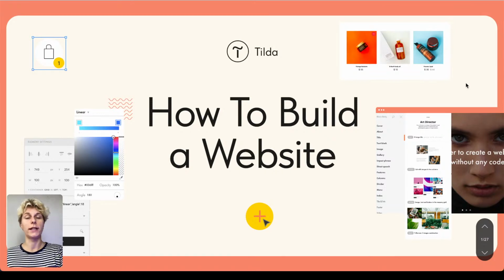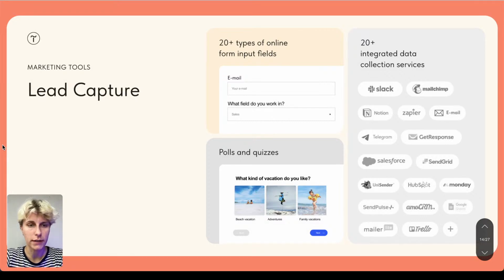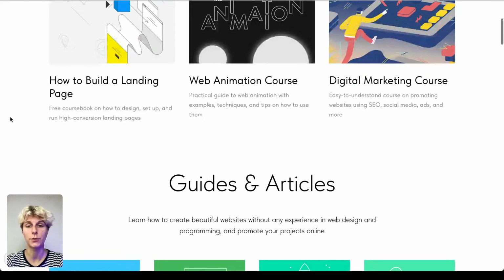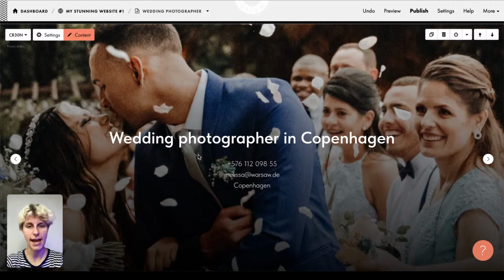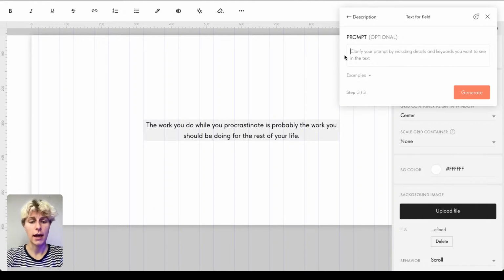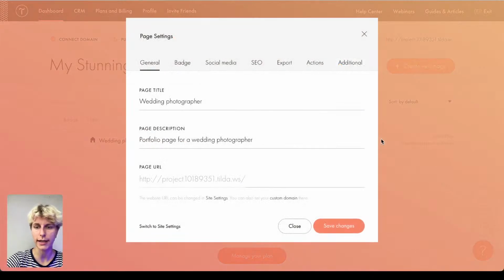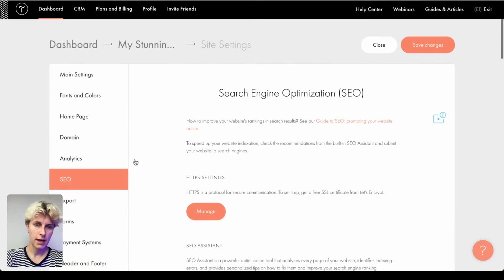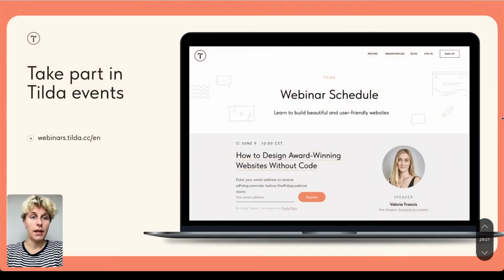Create Stunning Websites: A Free Workshop for Beginners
Learn a new skill in just 1 hour: Discover a surprisingly easy way to build quality websites without code. Bonus: All registered attendees get free temporary access to paid features on Tilda!

00:00 Intro
04:29 How you can use the Tilda Website Builder
18:11 Tilda Free, Personal, and Business Plans explained
20:42 Tilda's dashboard overview
23:06 How to create a new website
23:42 Choosing a template
25:43 Page editor: How to personalize the page and set up pre-designed blocks
40:18 Zero Block: Creating a unique section and adapting it to mobile devices
49:58 How to assign a link to a button and what is an anchor link
53:47 Page Settings (how to set up the page's search results snippet and social media preview)
1:00:24 Site Settings: Custom Domain, data collection services, payment systems, shared access, etc.
1:13:39 Extra tools from Tilda (Free Icons, Campaign URL Builder, Color & Gradient Library, Broken Link Checker)
1:16:09 Tilda on social: Keep up to date with the platform updates and get useful tips on web design and digital marketing

Already using Tilda?